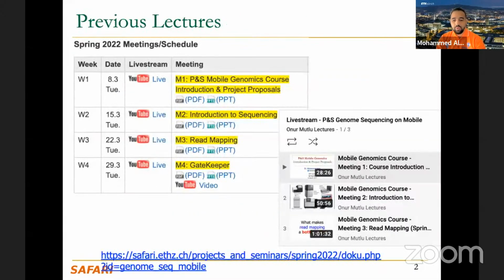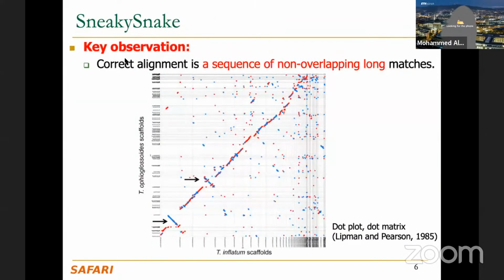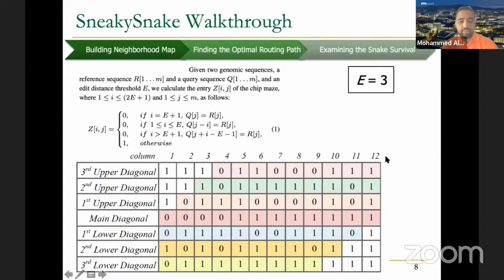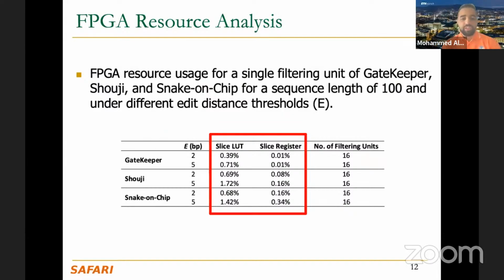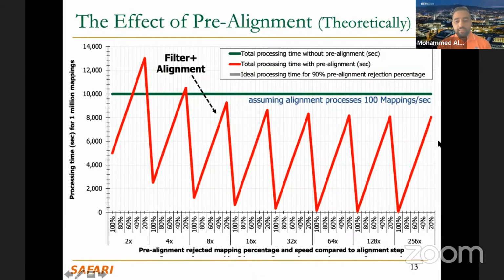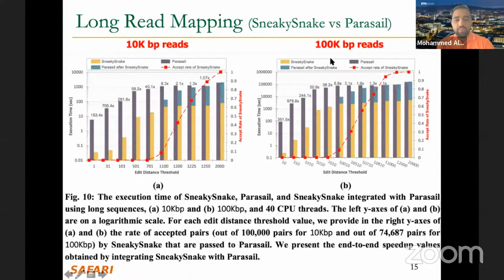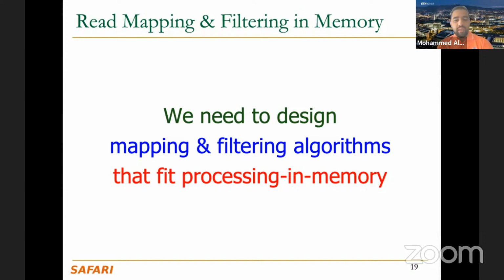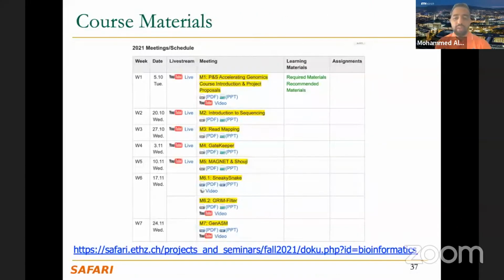Mobile Genomics Course - Meeting 6: SneakySnake (Spring 2022)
Meeting 6: SneakySnake
Lecturer: Dr. Mohammed Alser

Recommended Reading:
Intelligent Architectures for Intelligent Computing Systems